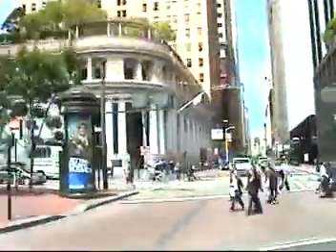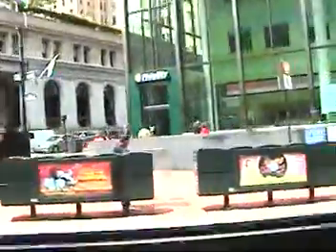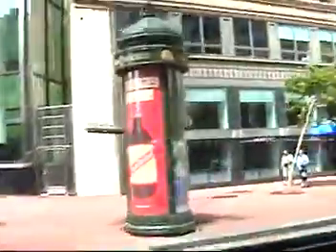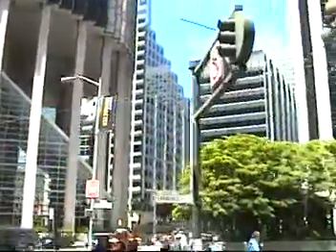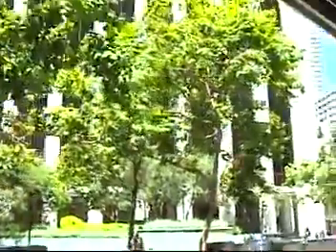With Pete in San Francisco 6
Streetcar up Market Street